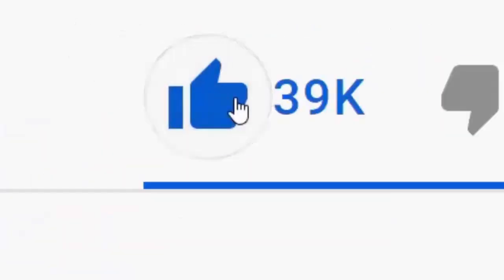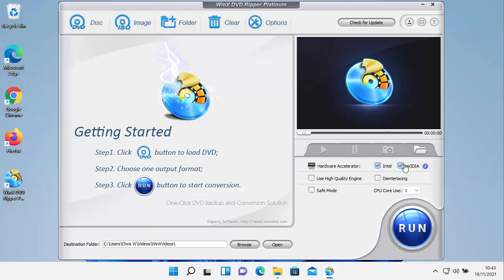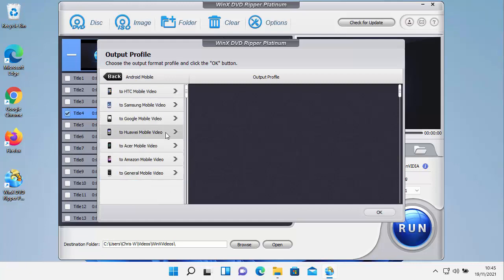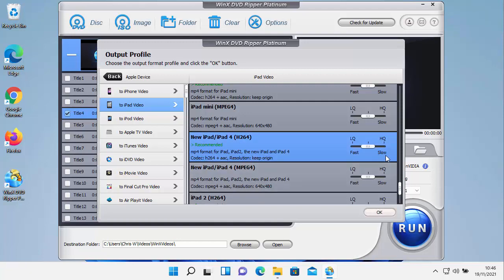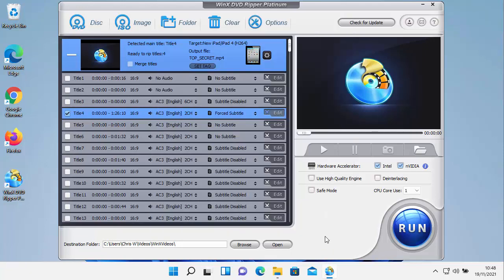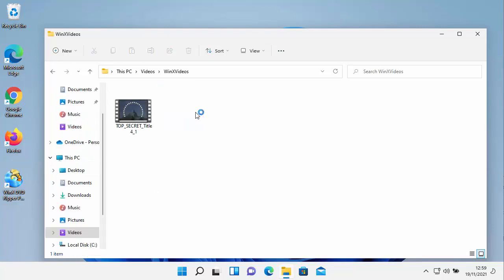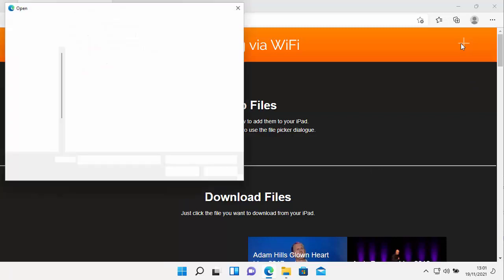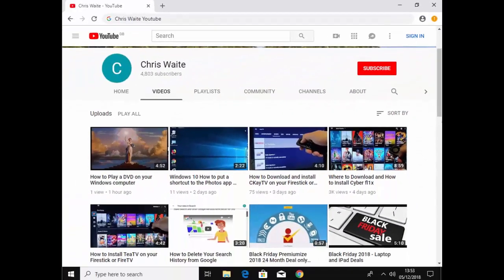How to Transfer your DVD's to a Tablet, Phone or Other Device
WinX DVD Ripper, the software used in this video converts all old & new DVDs to MP4 for playing on any devices

47x real-time faster | 1:1 quality ratio | 80% smaller

This video shows you how to transfer your DVDs to a Phone, Tablet, TV, Computer etc using paid software.